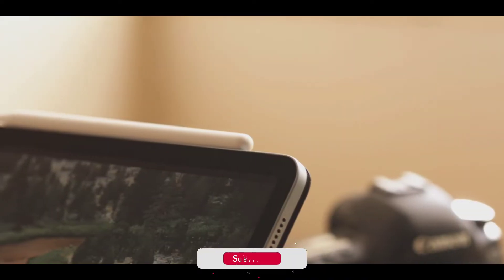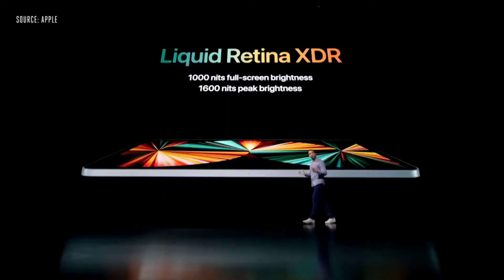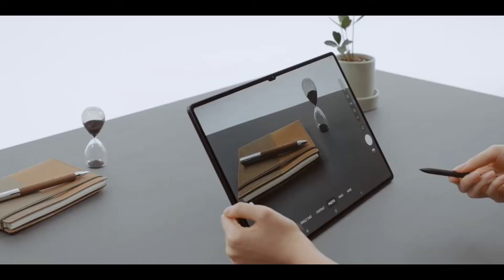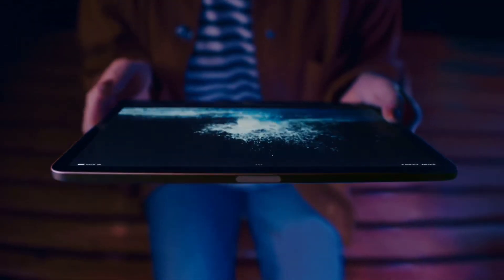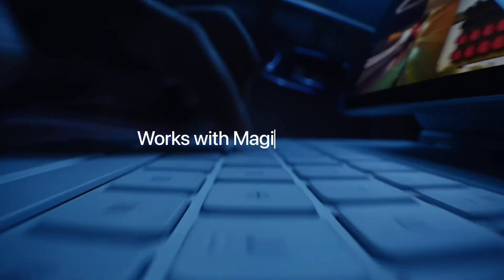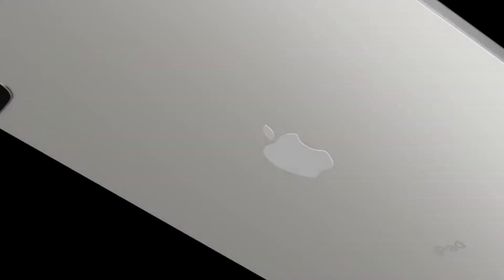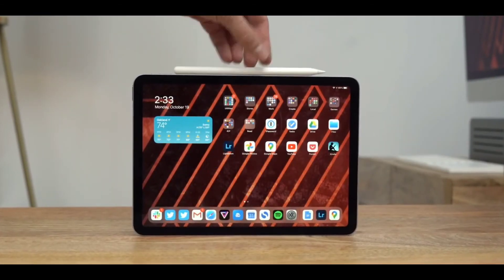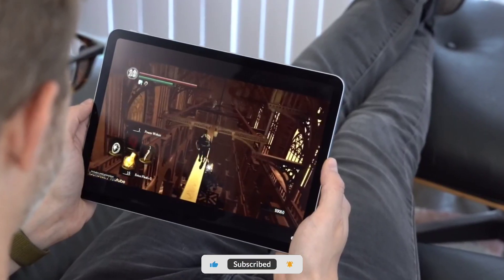7 Features We Want to See on the iPad Pro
Hi guys we are back with more interesting video on new iPad pro model, in this vedeo we will discuss about iPad Pro, which is an is an impressive tablet, but we think it could be even better if Apple added these features but please watch this video till end.

🎵 Track Info:

Title: The Clock (instrumental) by RYYZN